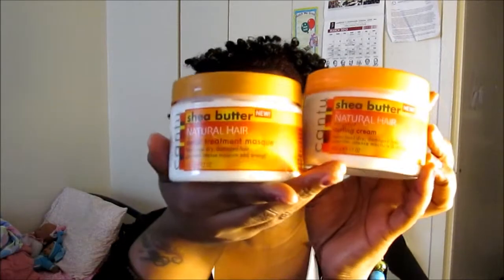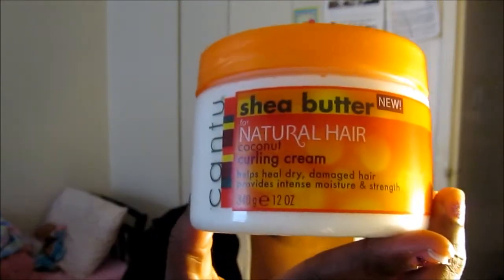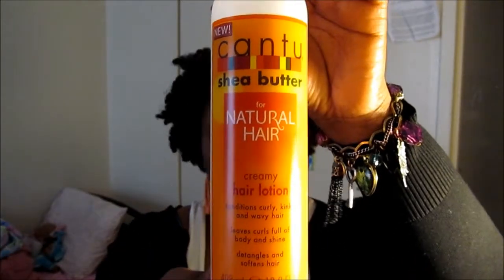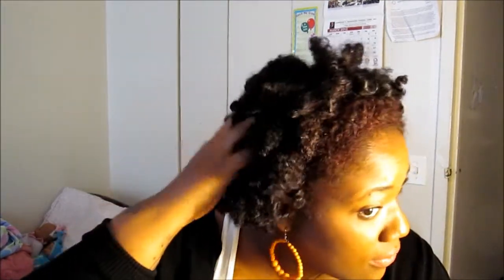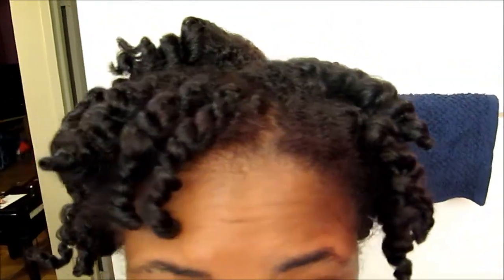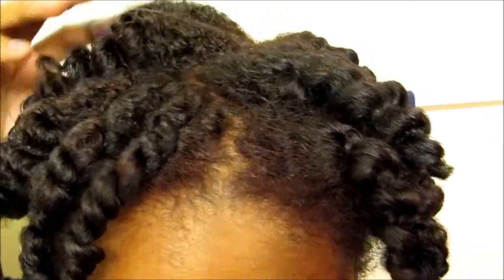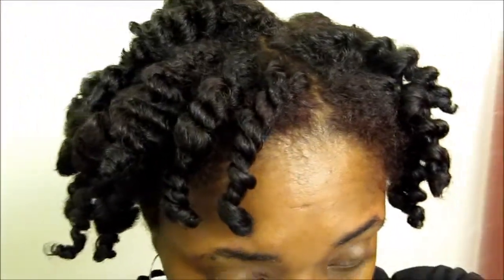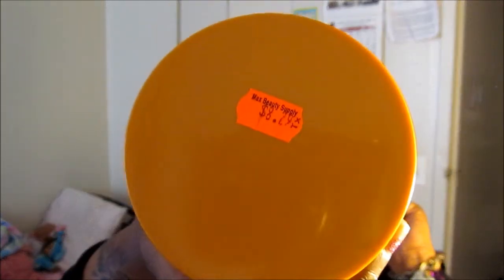Cantu Shea Butter for Natural Hair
I am sharing my experience with all of you and my opinions, hopefully this may help someone who is interested and or contemplating about the New Cantu Shea Butter for Natural Hair line.

I purchased the Feb Curl Kit for $20 and received the Creamy Hair lotion in my kit.
I purchased the Coconut curling cream and Deep treatment masque for $8.29 each at my local Beauty Supply.